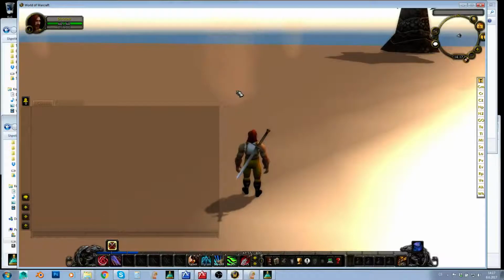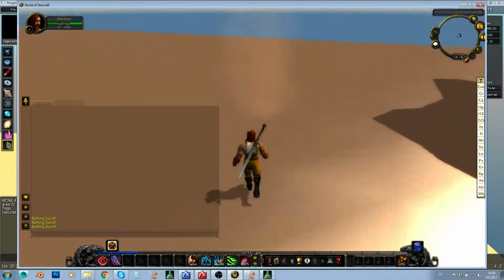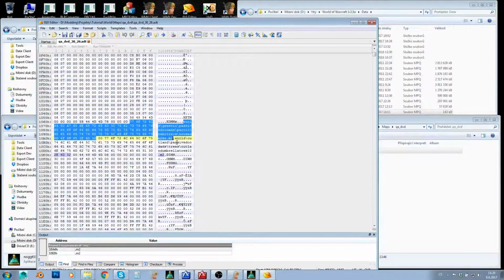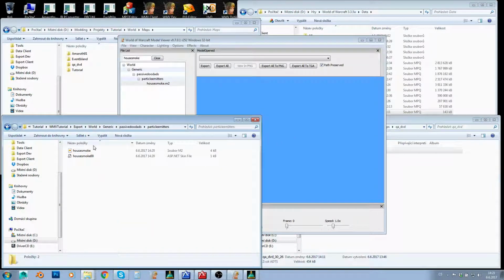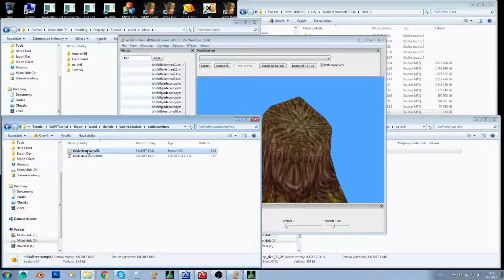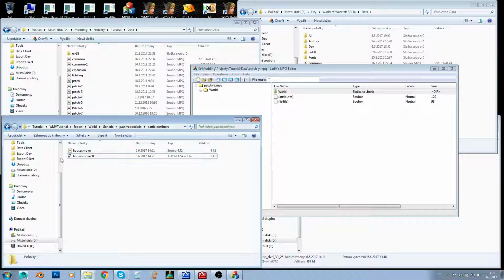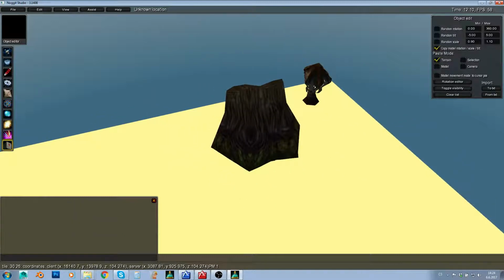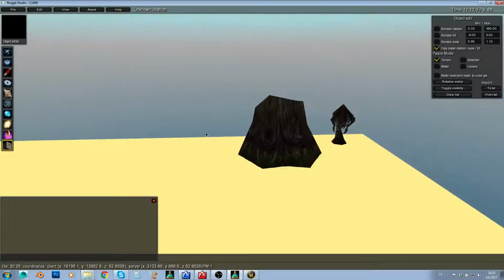Noggit FAQ - Handling Invisible Objects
In this video we shall discuss a commonly asked quesion - how does one delete/move/scale/rotate/place models in Noggit, while they are invisible there? This is problem corresponding to basically all models which have no real visible geometry and are just a particle emitters (or group of them).